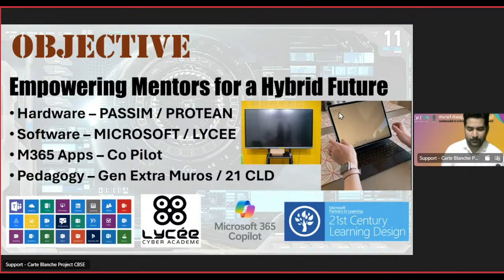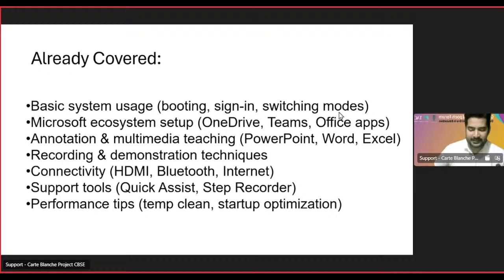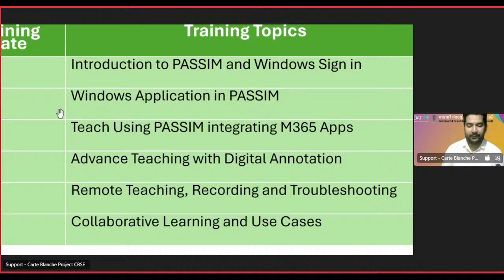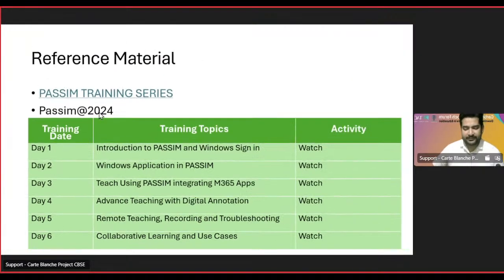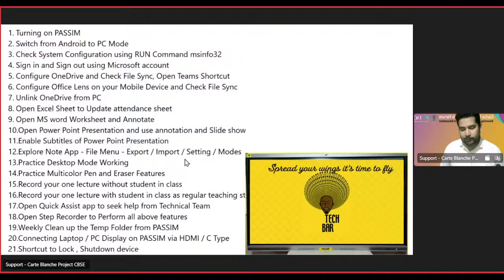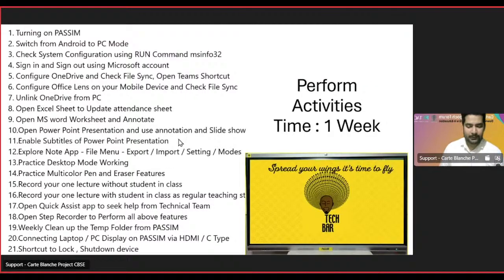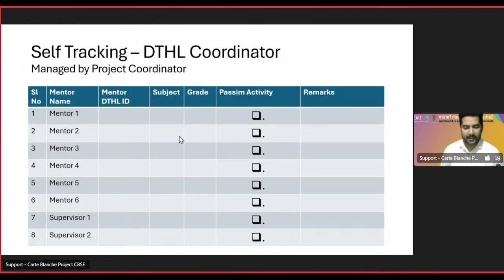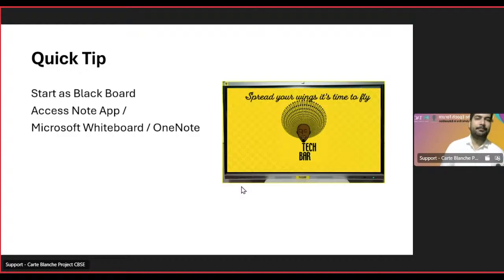Mentor Training Program - Day 2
Hardware Awareness for Educator